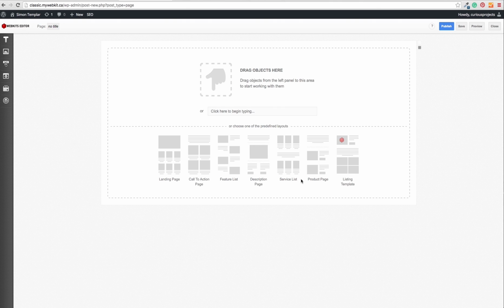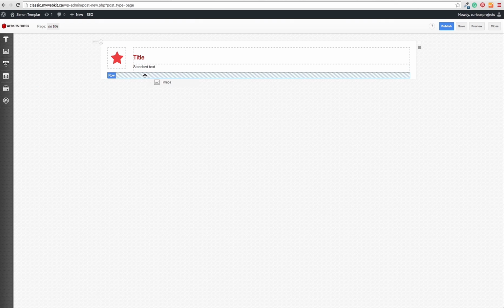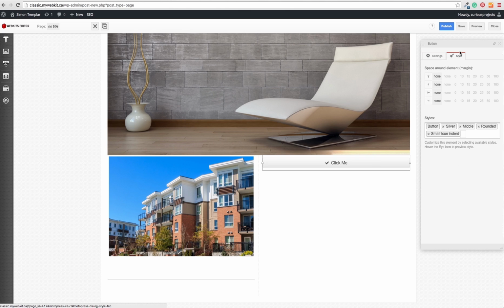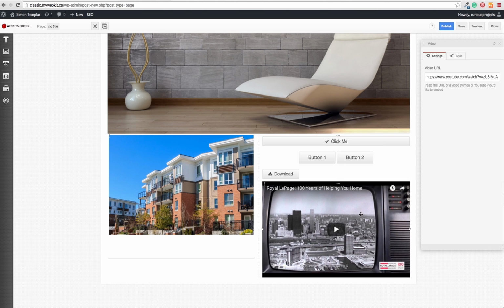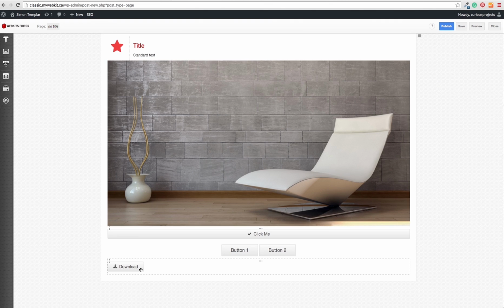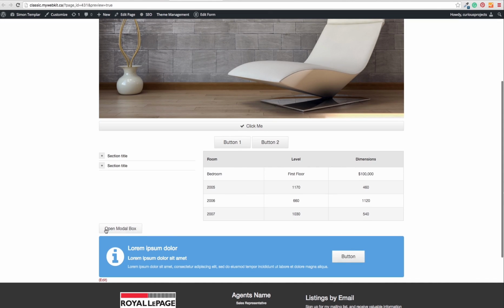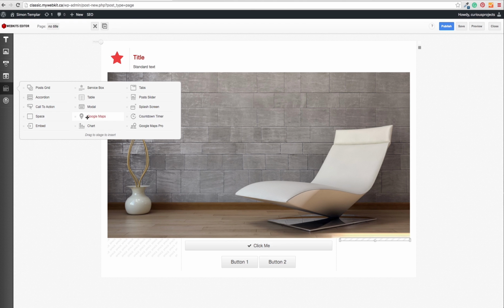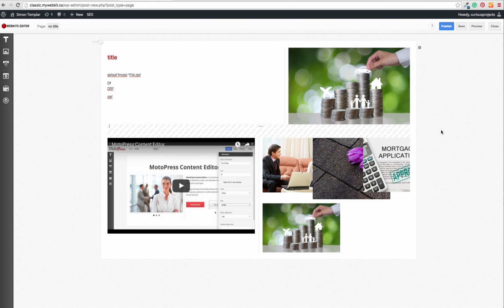WEBKIT Editor Overview